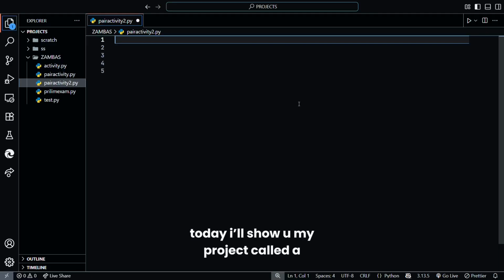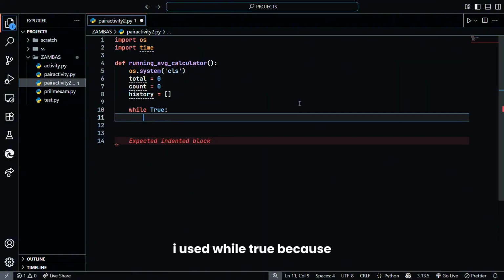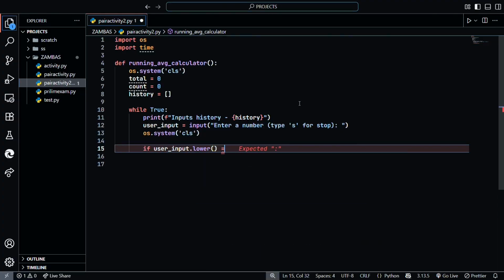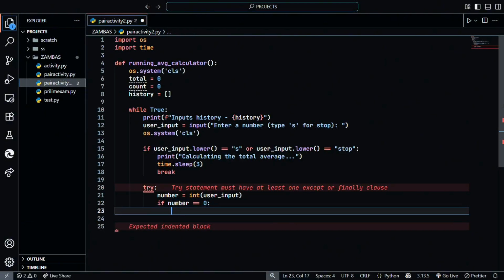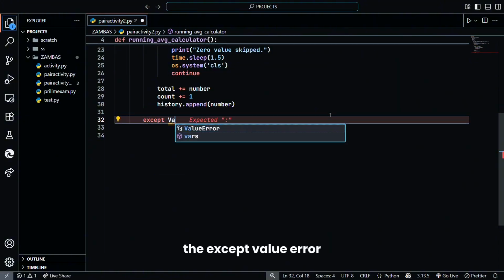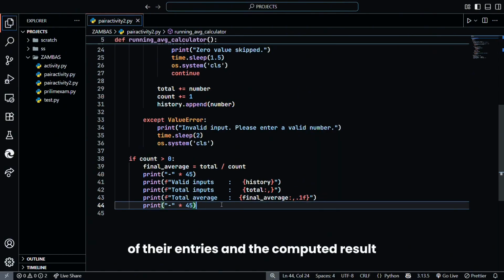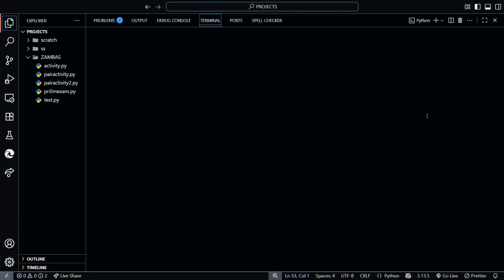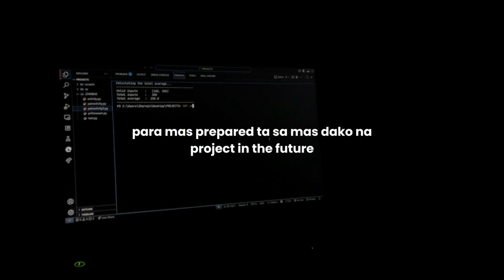IT112 - Running Average Calculator